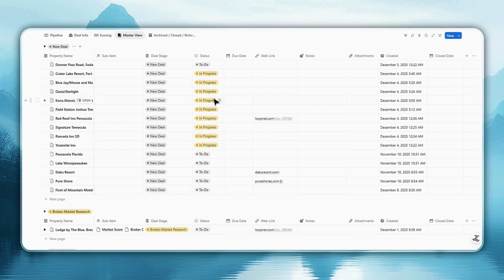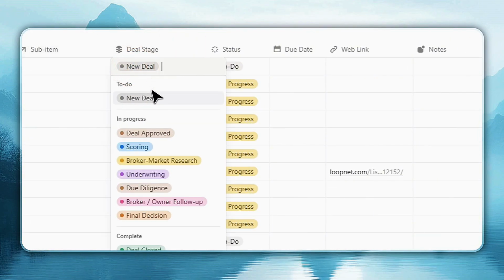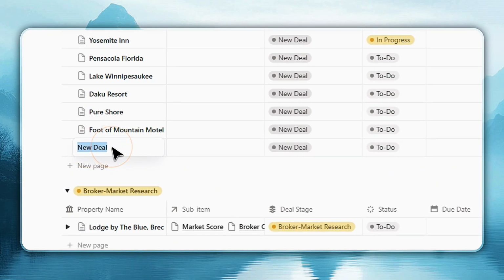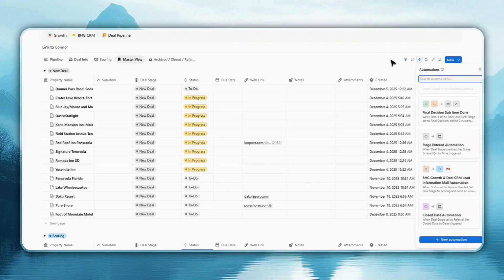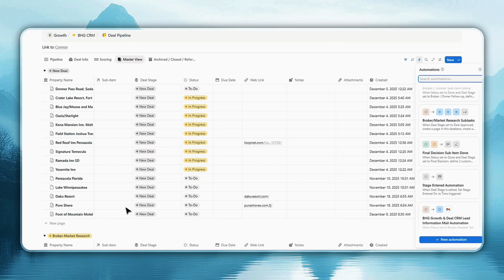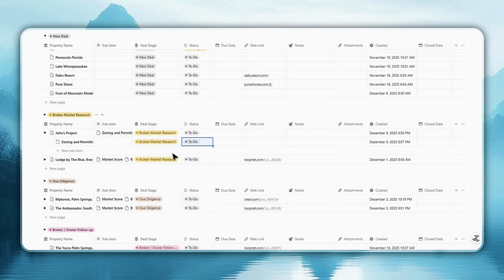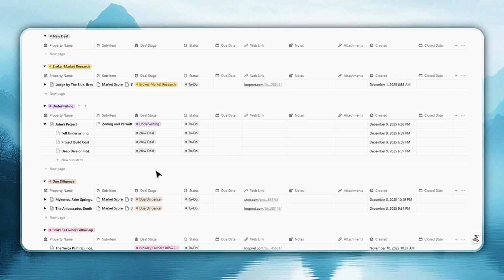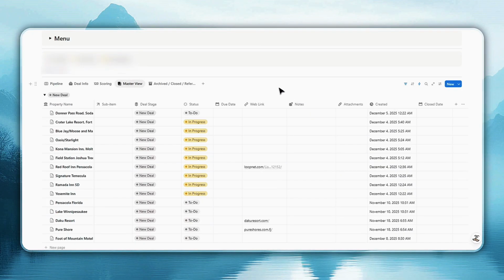Notion CRM: Build a CRM in Notion with No Code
Looking to build a powerful Notion CRM? In this comprehensive Notion tutorial, I will show you how to build a CRM in Notion that is 80% automated! By leveraging Notion native automations, you can save hours of busywork every single week.

This Notion advanced tutorial dives deep into creating custom Notion workflows to massively boost your Notion productivity. We will use Notion formulas and Notion formula automation to create a true Zapier alternative directly inside your workspace. Learn the best Notion tips and tricks from a Notion expert to execute flawless Notion database automation.

I will walk you through the perfect Notion setup utilizing strict no code automation. You will see exactly how to trigger Notion email automation, seamlessly progress deal stages, and automatically generate Notion subtasks.

Quick Answers :
- Can Notion automatically create subtasks? Yes! By using Notion's native automations, you can trigger specific subtasks to automatically populate whenever a project moves into a new deal stage.

- Can Notion send automated emails? Absolutely. You can set up stage-based triggers (like marking a lead as "Review Needed") to automatically send emails with task details directly from Notion.

- Do I need Zapier for a Notion CRM? No. While external tools are great for 100% automation, Notion's built-in automation features can handle complex, multi-stage pipelines on their own.

Tools Used:
Notion

Chapters:
00:00 Intro to Notion CRM Automations
00:30 The CRM Setup & The Problem with Manual Work
01:20 Demo: Automated Emails & Subtask Generation
02:05 Moving Deal Stages Automatically (With One Catch)
03:07 Conclusion & Custom Workspace Services